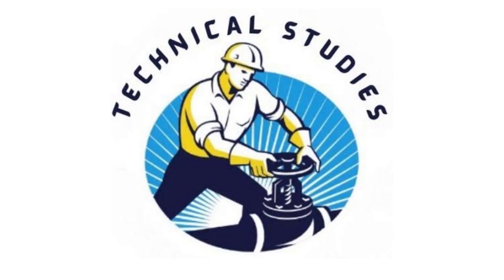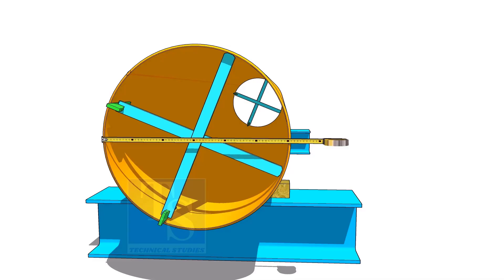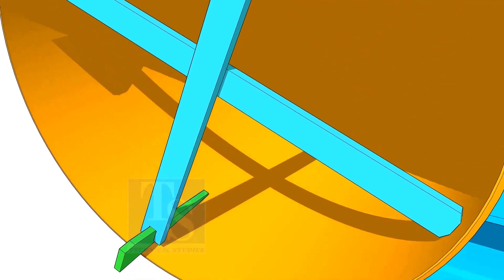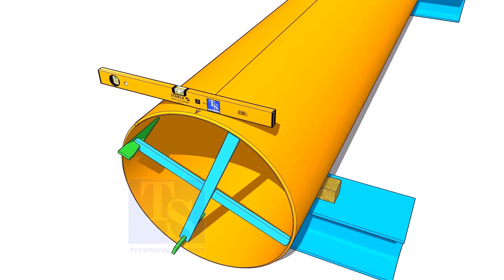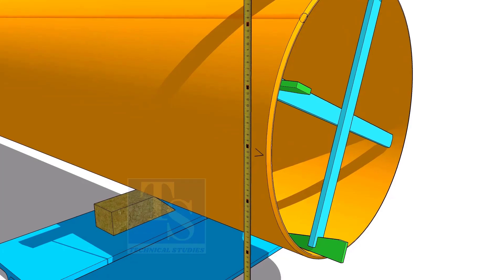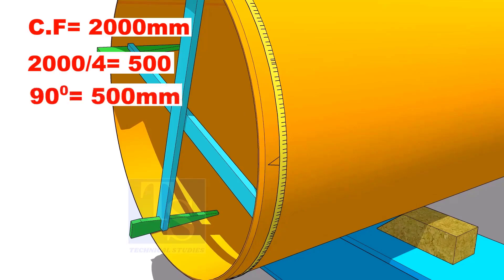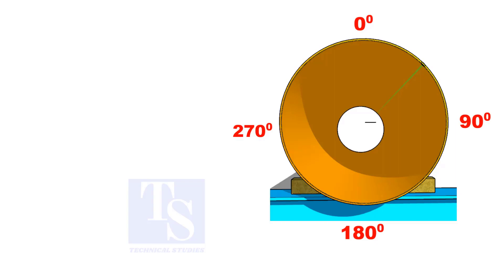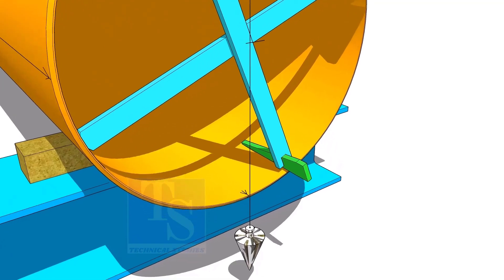How to mark center line and divide a pipe circumference. पाइप का सेण्टर कैसा मार्किंग करेगा.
Center marking, Divide the pipe to 4 quarters.  @technicalstudies.
FOR PDF
Piping Tolerance
Sketch piping.
Piping iso drawing.